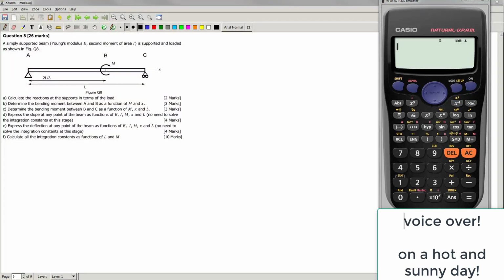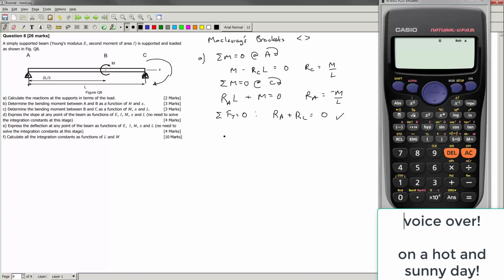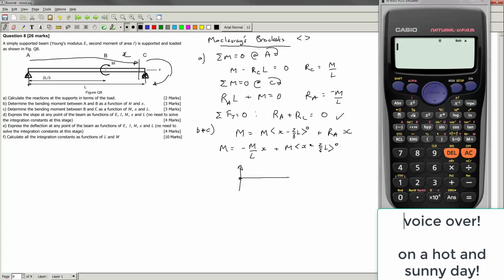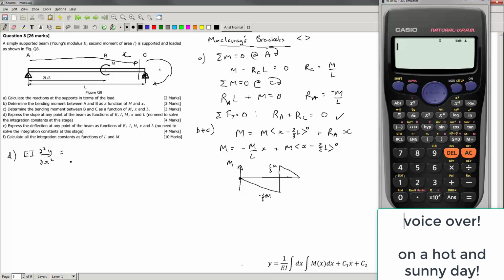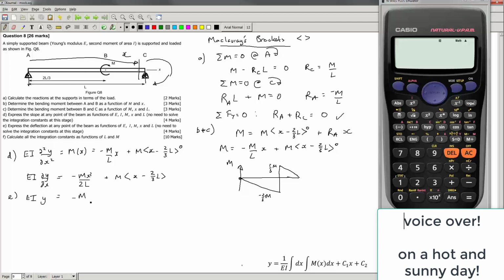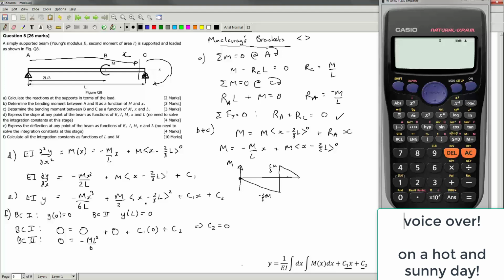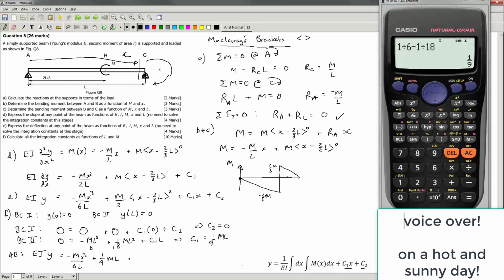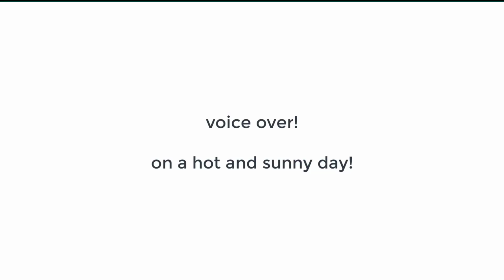Stress 2 - Mock - Question 8 (with sound blanked out video stream)